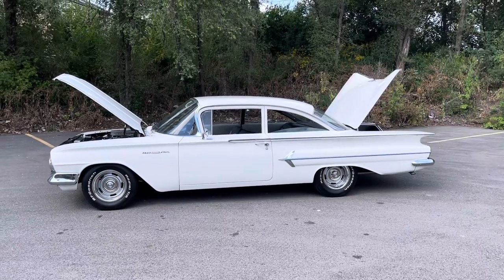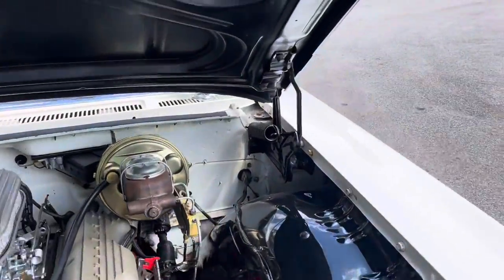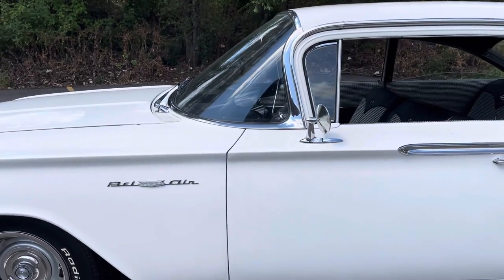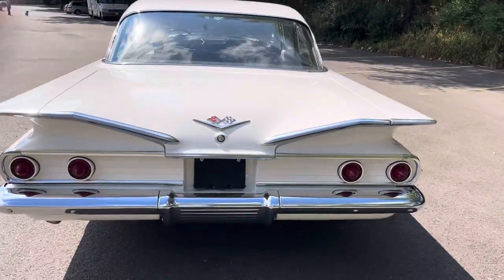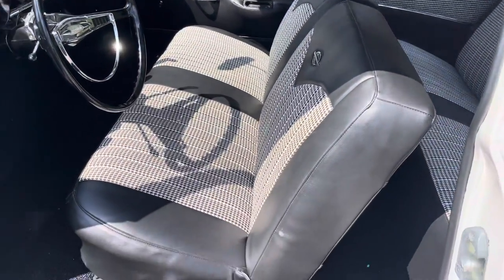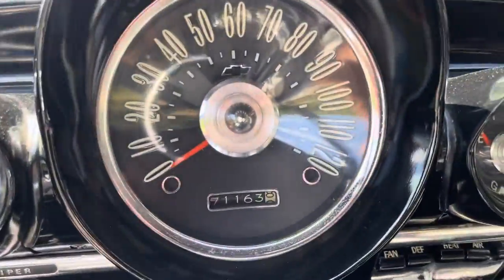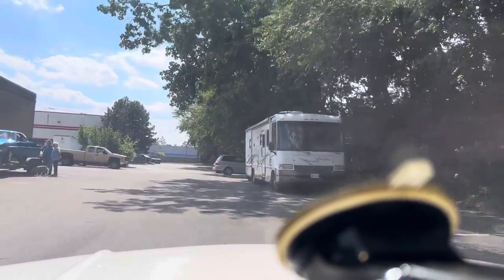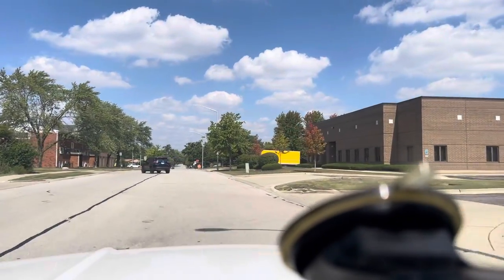1960 Chevrolet Bel Air-$55,004.00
1960 Chevrolet Bel Air (#1016)
PROFESSIONALLY RESTORED!

•348ci V8 engine (rebuilt)
•Automatic Transmission
•4bbl Carburetor (dialed in)
•Detailed Engine compartment
•Hoses all look good
•Power steering
•Front power disc brakes
•Chevrolet finned valve covers
•Matching air filter
•Upgraded ignition system
•Exterior paint is real nice
•Gm rear end
•3:23 gear ratio
•Rear axles are stock
•Custom houndstooth interior
•Custom door panels
•Stock steering wheel
•Stock factory gauges
•Upgraded Kenwood cd/radio
•GM Rally 15” Wheels
•BFG Goodrich Radial TA tires
•Exhaust sounds great
•Underneath appears to be solid
•Brake/fuel lines look good
•Chrome/Glass/Trim good
•All windows roll up/down
•Weatherstripping good
•Suspension feels great
•Trunk is clean
•Body lines and metal are good
•1/4’s appear to be original
•Door jams good
•Owners manual
•Runs/drives and stops good
•Excellent fun tangible Investment
•Everything functions
•Watch my HD Video (coming soon)
•Free/clear Tennessee title

More photos and video will be posted
once our mechanic’s inspect vehicle.

Please note-If there are any additional aftermarket
parts you desire to add to this car,
Please let your sales rep know, We have a full service department here at our
dealership!

Our team here at MGM Classic car
dealership work very hard to accurately describe our vehicles through our
descriptions and elaborate photos.
When you purchase a preowned vehicle it is not a new vehicle. Any used vehicle can have normal wear and blemishes.
Odometer shows 95,545 miles-This car exempt from miles. All fluids
have been topped off and gone thru at
the time of our service check report to make sure the new owners get a good
quality and safe car!

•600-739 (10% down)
•740+ (No money down option)
•We own all of our cars
•We invest our Money in good cars!
•Great customer service
•Buy with Confidence\reputable dealer
•We have our own service department
•We have over 500+ 5 STAR REVIEWS
•100% FEEDBACK ON EBAY